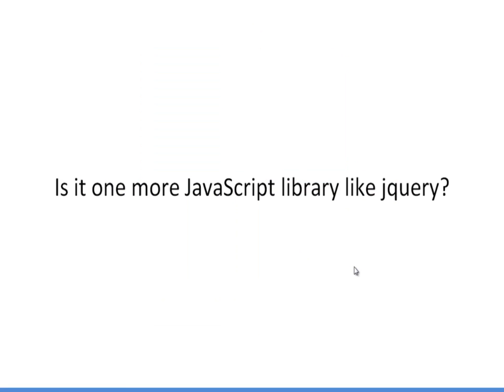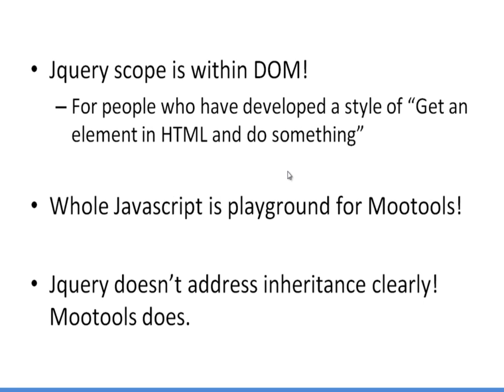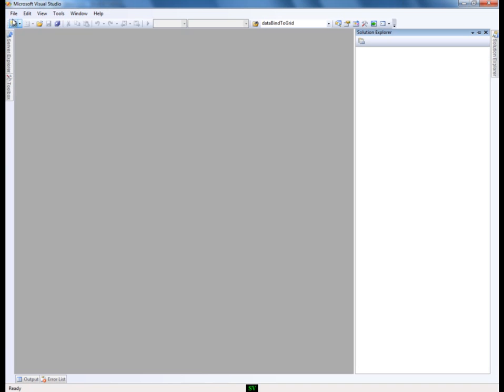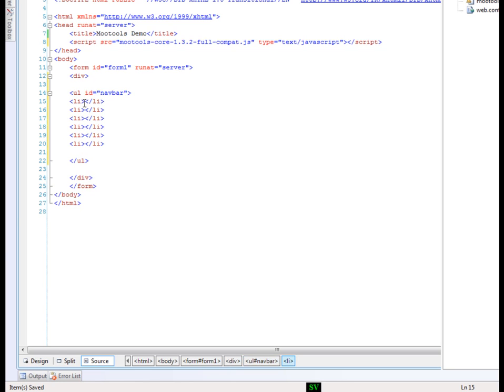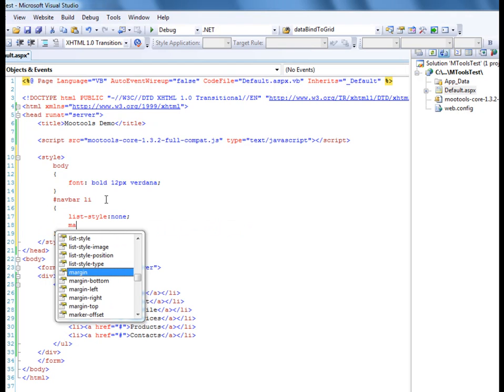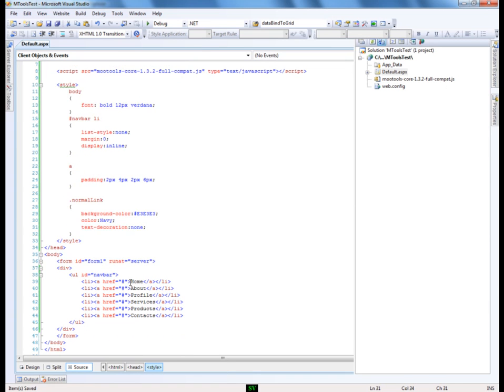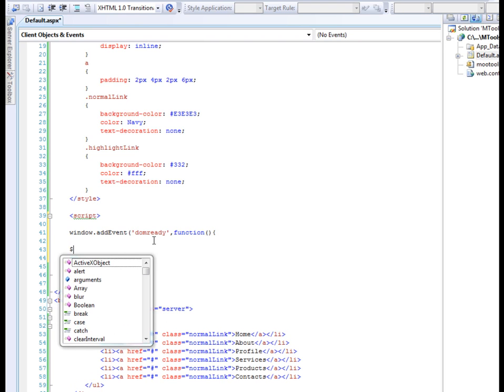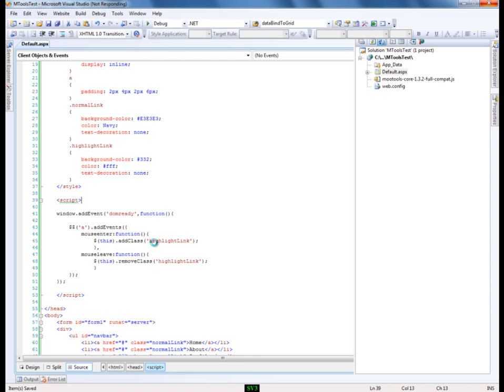Mootools.mp4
Demonstrates the use of mootools.